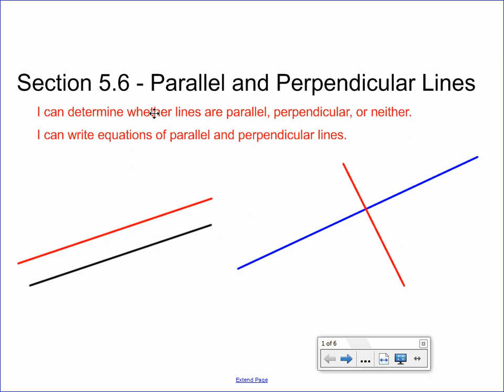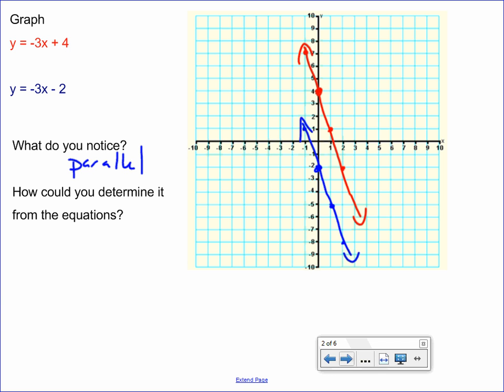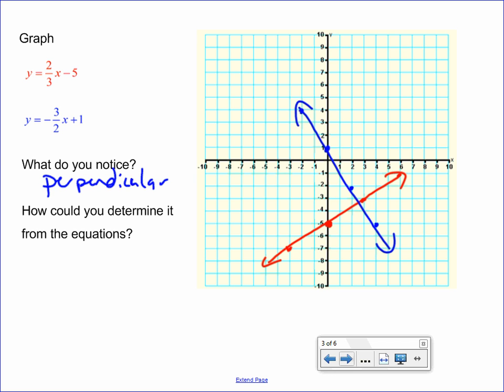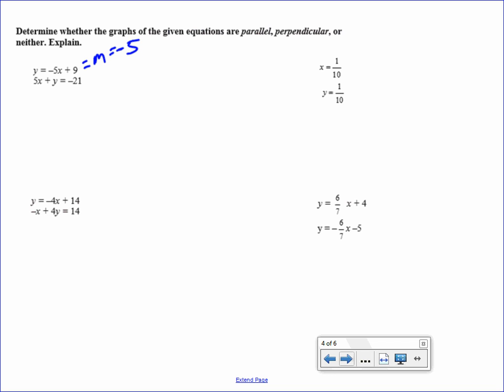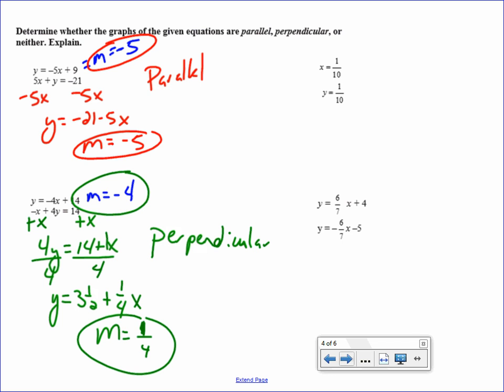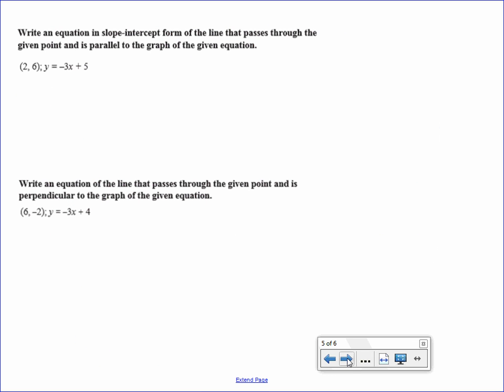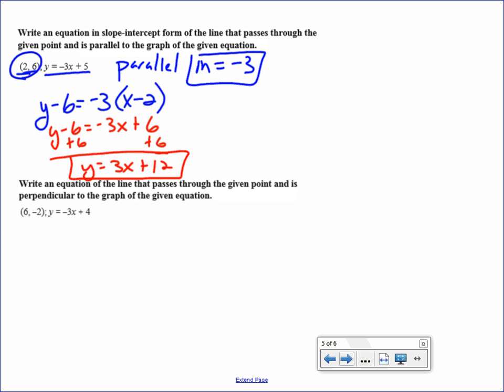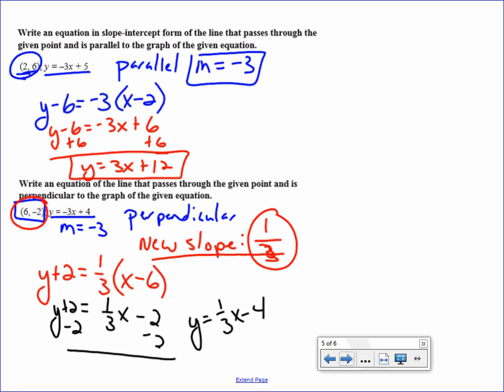Section 5 6 Parallel and Perpendicular Lines